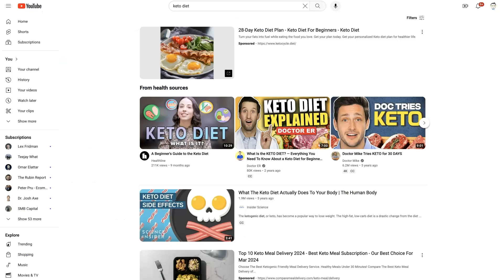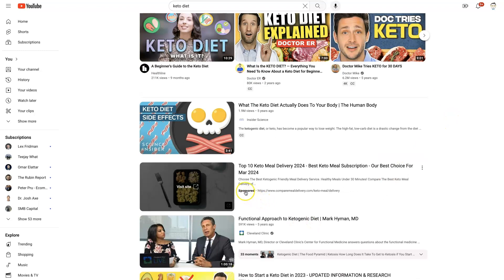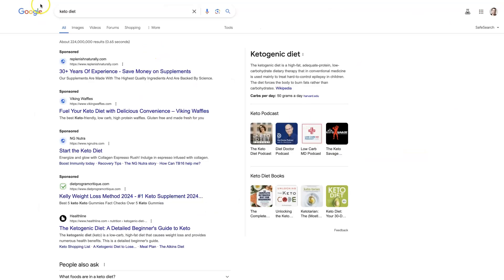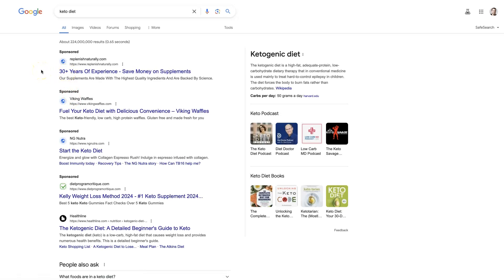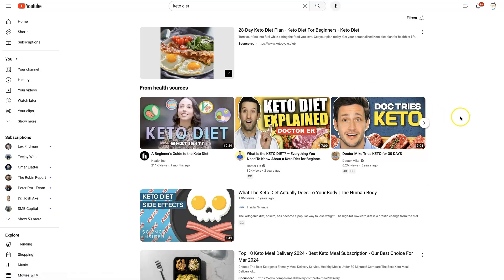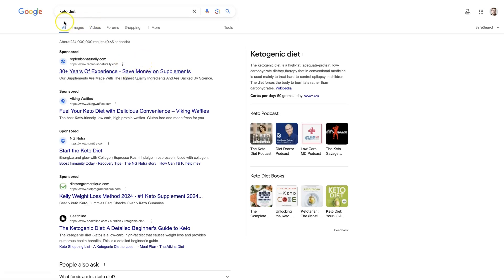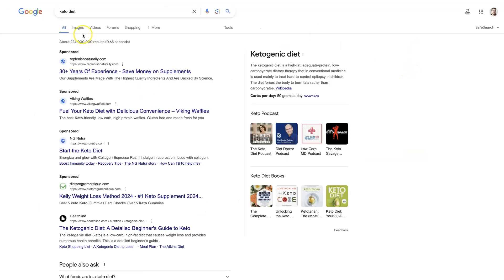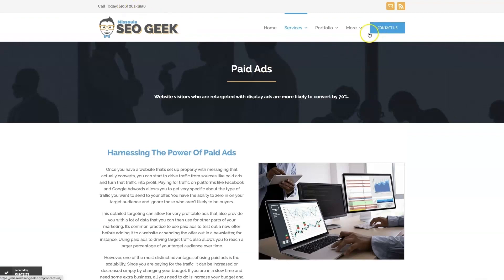Google Ads Vs Youtube Ads In 2024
Want to know what the differences are between Google Ads vs YouTube Ads? Watch this video to learn more or reach out for help with Google Ads today ➡️

In today's episode, we're tackling this titanic tussle of advertising platforms head-on. It's the ultimate face-off: Google Ads vs YouTube Ads - which is better? Which one will work best for your business's unique needs? Which one should you be pouring your hard-earned advertising dollars into?💰💰 Don't worry, we’ve got you covered! One thing's sure; advertising is no longer confined to traditional mediums. With this video, we aim to provide practical insights into the advantages each platform offers. 🔄

We start off by diving into the nitty-gritty of Google Ads, exploring its merits, peculiarities, and potentials. We'll unfurl its capacity to reach users through searches, display partners, and even Gmail. Google is, after all, the world's largest and most-used search engine. It isn't just about getting seen, it's about being found by the right people at the right time 🎯.

Following our deep dive into Google Ads, we'll shift gears and head over to the realm of YouTube Ads. Ever wondered how to harness the power of visuals to engage, enamor, and convert? Well, YouTube Ads is your answer! With its massive reach and engagement rates, it's a tool every marketer should have in their arsenal. 🎥

It's not about blindly picking a side, but recognizing which platform aligns best with your advertising strategy. We'll guide you on how to evaluate your needs and align them with the appropriate platform.

Prepare to have your curiosity sparked and your questions answered in this content-packed video, which will arm you with the right knowledge to make informed decisions about your digital marketing strategy.